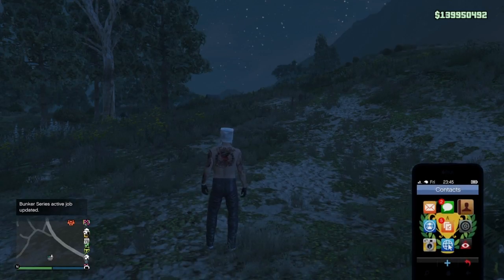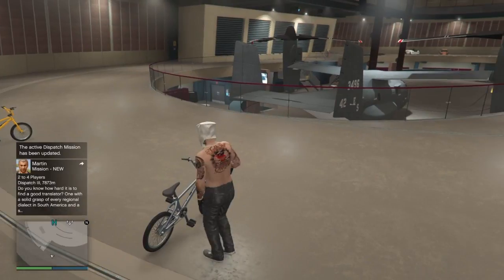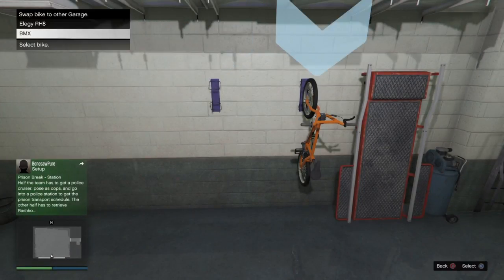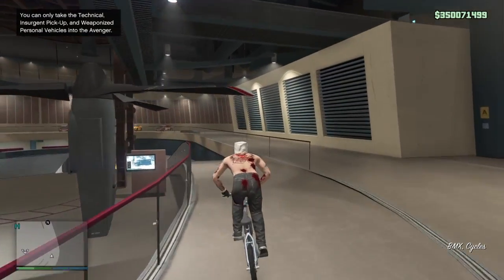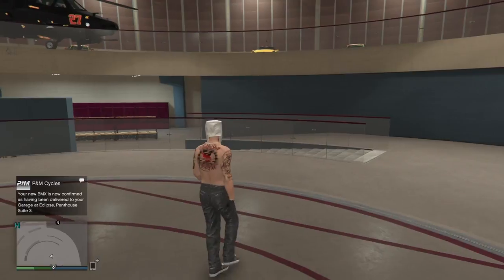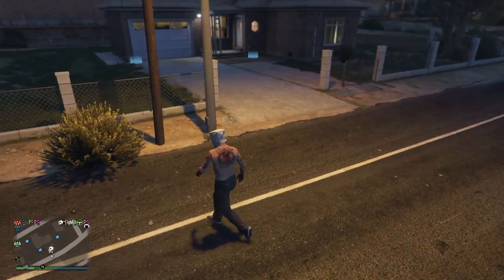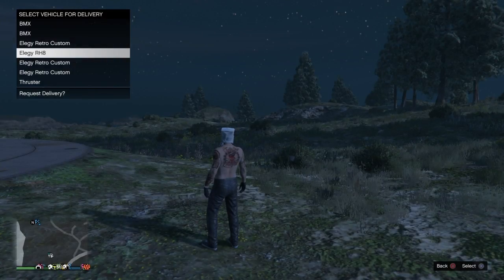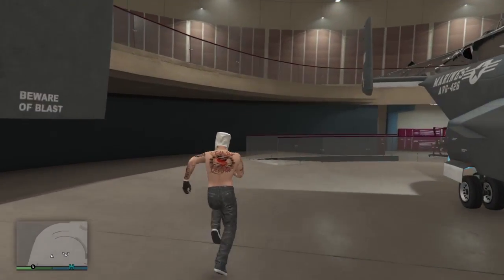Dlc prep\ solo glitch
This is video of what I have been doing prior to the release of the Nightclub dlc. In this video, I also document how I go about placing 3 aircraft in my facility.